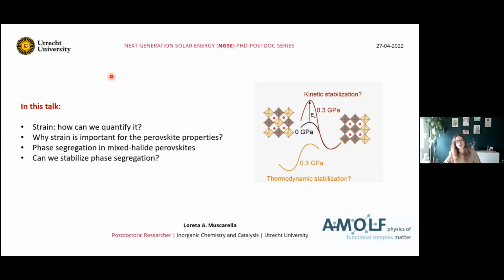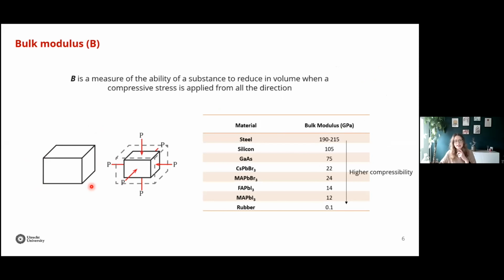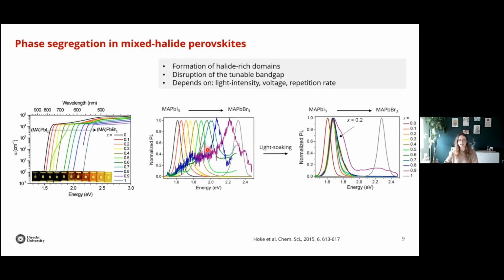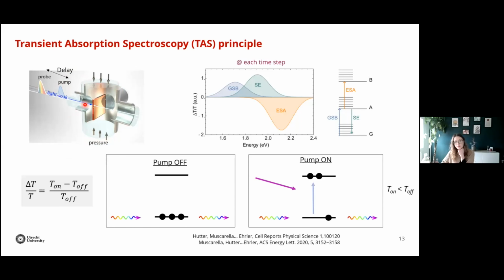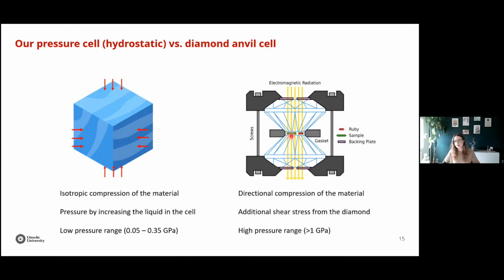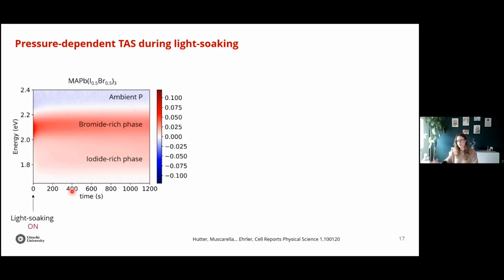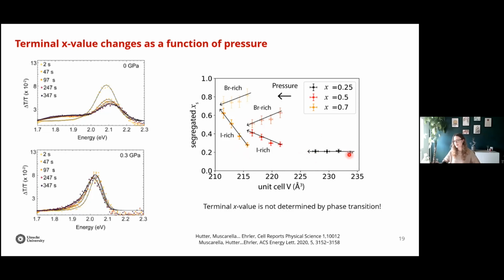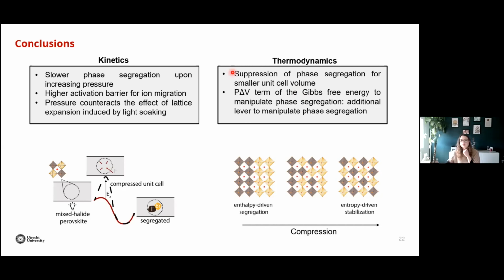Loreta A. Muscarella - Strain-induced stabilization of phase segregation in mixed-halide perovskites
Talk by Dr. Loreta A. Muscarella currently a postdoc at Utrecht University (NL) and previously at AMOLF (NL) on April 27th 2022
Abstract:
The demand for energy grows globally due to a rapid growth of the world’s wealth. While fossil fuels are still the primary energy source used to meet the demand for energy, there is an urgent need to exploit the full potential of climate neutral alternatives like solar energy to reduce greenhouse gas emissions and fight climate change. Lead-halide perovskites emerge as an excellent candidate for highly efficient solar cells. However, these perovskites are unstable under continuous illumination where a process called ion migration occurs, hampering the long-term stability of the corresponding devices and preventing commercialization. Thus, understanding the origin and manipulating the ion migration in these materials is crucial to exploit their full potential. Ion migration arises in part because of the soft nature of these semiconductors, but at the same time the softness leads to large strain under various conditions, which could also provide a solution for stabilizing these perovskites. Yet, a complete picture of the role of strain on the ion migration process remains elusive. In this context, unveiling the connection between the dynamically disordered perovskite lattice and the optoelectronic properties can provide concrete guidelines for compositional engineering toward a rational design of mixed-halide devices, where targeted strain engineering strategies can be used as fabrication routes to obtain stable and bandgap-tunable materials.
In this talk, I will first introduce the phase segregation process and the detrimental consequences associated with ion migration in halide-perovskite. The bulk modulus, a figure of merit used for describing the sensitivity of a material to external and internal strain, will be introduced for several mixed-halide compositions and put into context to highlight the soft nature of perovskites in comparison with other conventional semiconductors. I will then present a unique pressure-dependent transient absorption spectroscopy setup used to study phase segregation as a function of the applied strain and show that phase segregation is substantially suppressed at external pressures of 3000 bar. Similarly, stability against halide segregation can also be improved at ambient conditions by chemical compression of the perovskite, via partial replacement of the cations with smaller ones, e.g. cesium. I will continue by proposing the reason behind the enhanced stability at high pressure which combine kinetics and thermodynamics effects. Finally, I will give a perspective on the long-term stability of mixed-halide perovskites, which would be essential for any application of perovskites requiring tunable and stable bandgap energies.